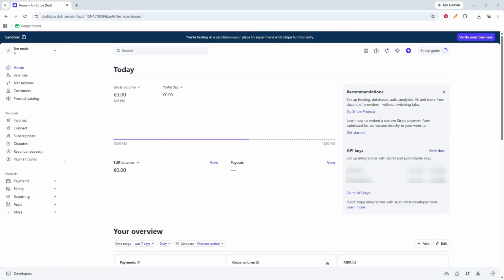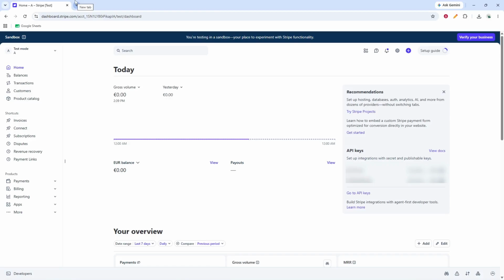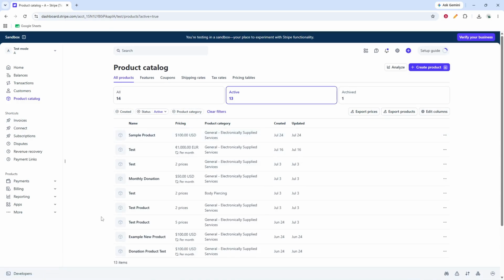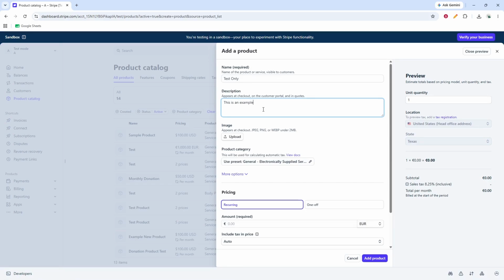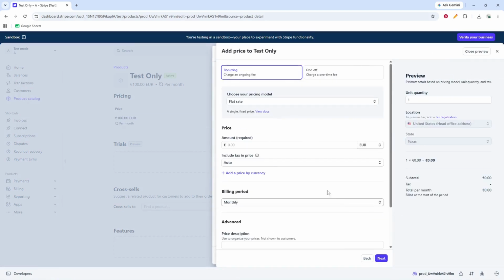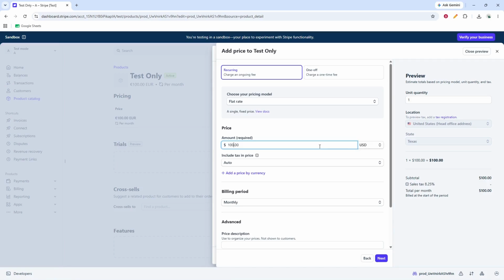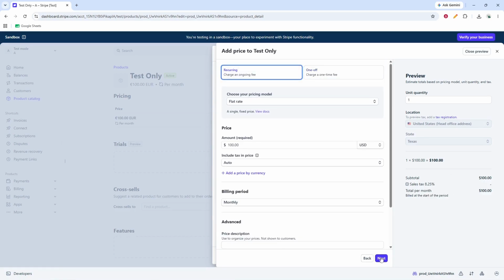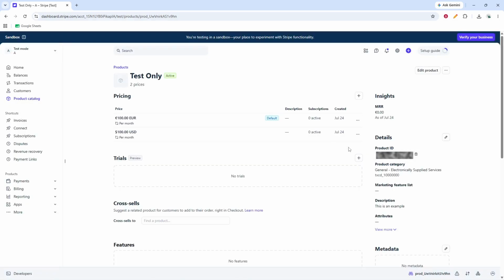How to Create a Test Price in Stripe [2026 Full Guide]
In today's video, I'll show you how to create a test price in Stripe step by step. Whether you're testing one-time purchases, subscriptions, or product pricing, this guide will help you create a price in Stripe Test Mode.

You'll learn how to enable Test Mode, create a new price, choose one-time or recurring billing, configure pricing details, and use the price with your products.